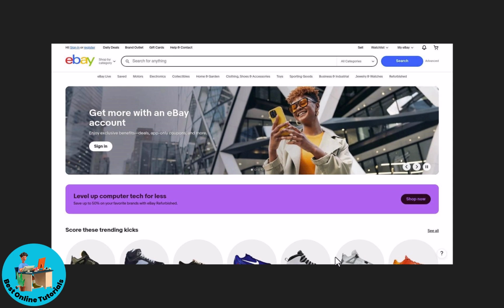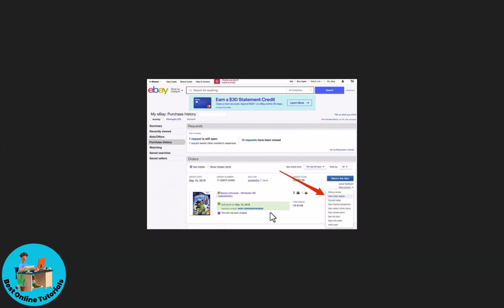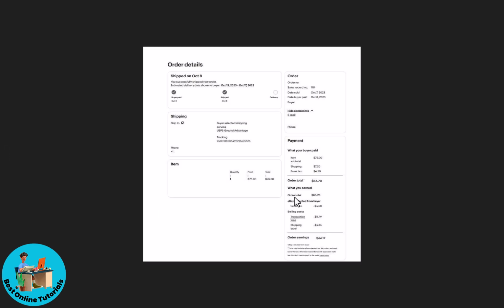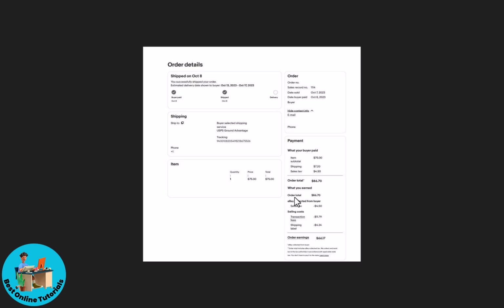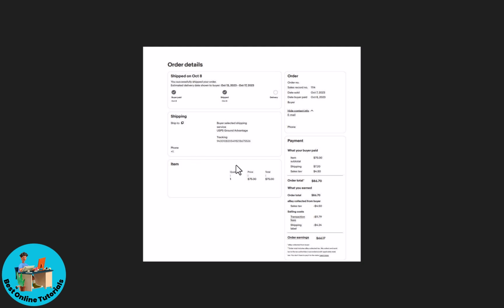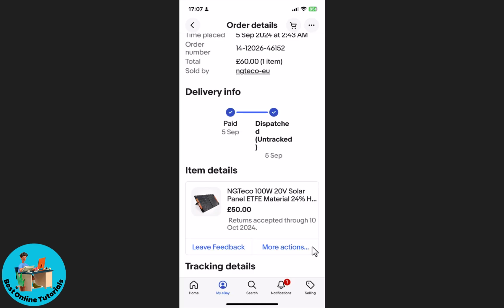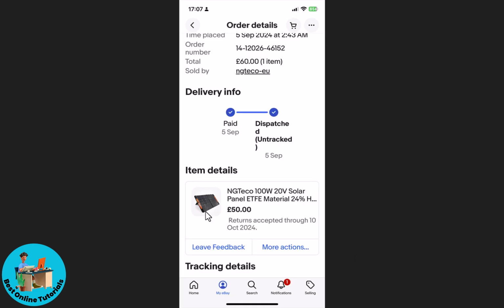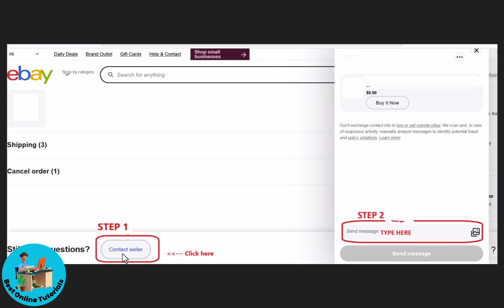How to Get a Receipt From eBay (Step-by-Step)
Need to get a receipt from eBay?

In this step-by-step tutorial, I'll show you how to find, download, and print a receipt for your eBay purchases using your account or order details.

You'll learn:

How to get a receipt from eBay
Where to find your purchase history
How to view your order details
How to print or save your receipt
How to request a receipt from a seller if needed

eBay provides an order confirmation and order details page for every purchase. You can access it through Purchase History in My eBay. If you need a more detailed receipt or a VAT/business invoice, you may need to request it directly from the seller, as eBay itself doesn't generate tax invoices for every purchase.

By the end of this video, you'll know how to quickly obtain a receipt for your eBay order.